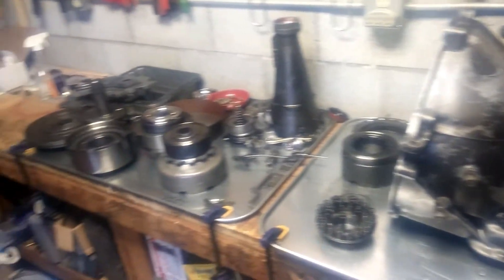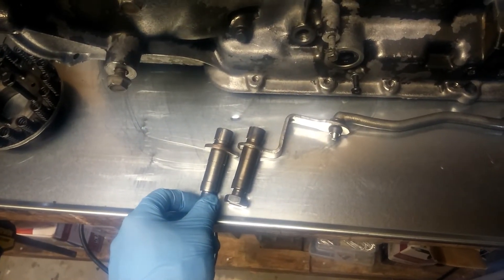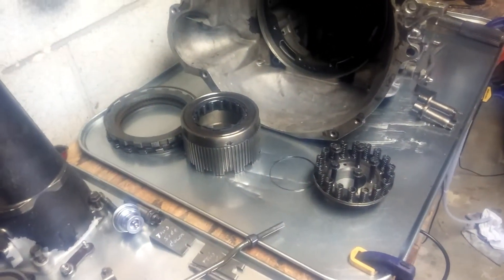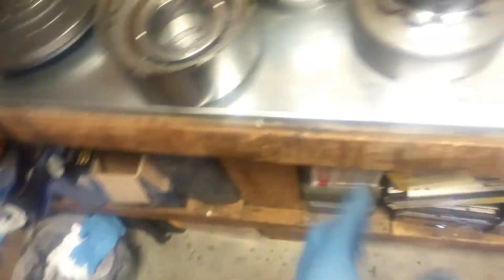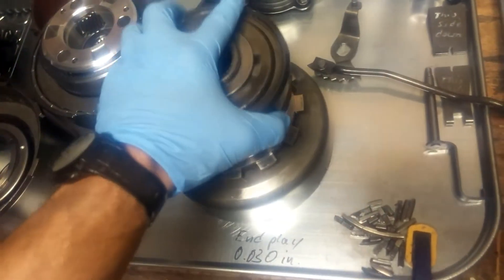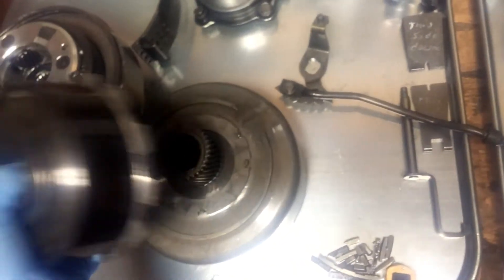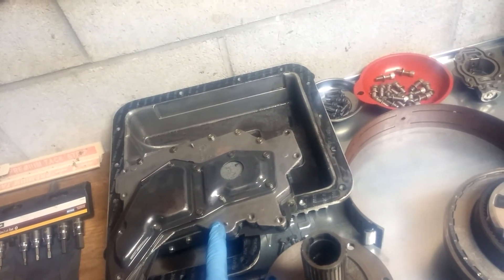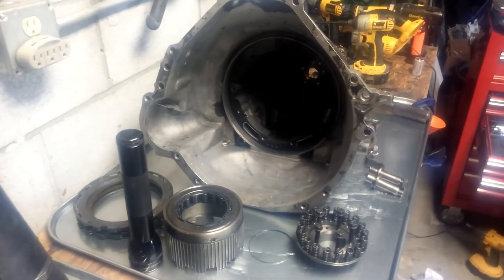A look at my disassembled ford C6 transmission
A look at a disassembled Ford c6 transmission.